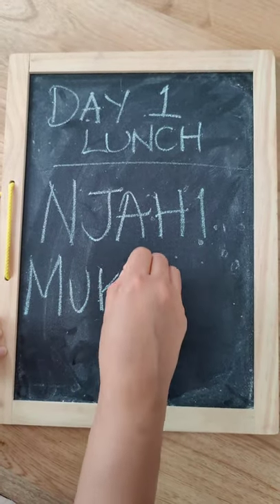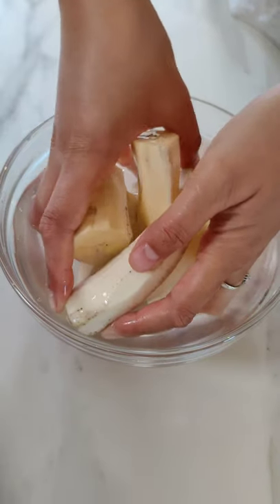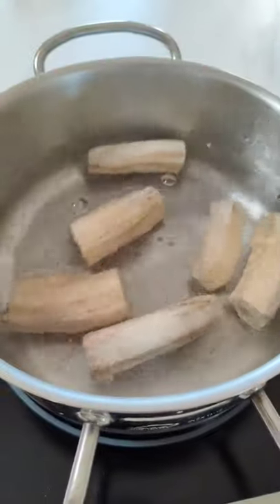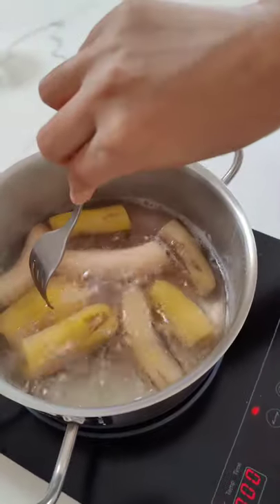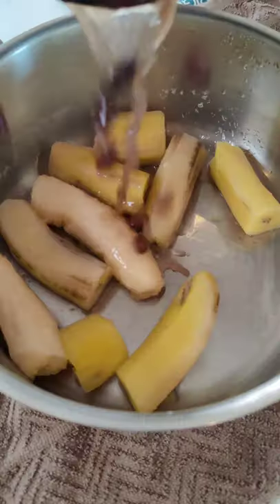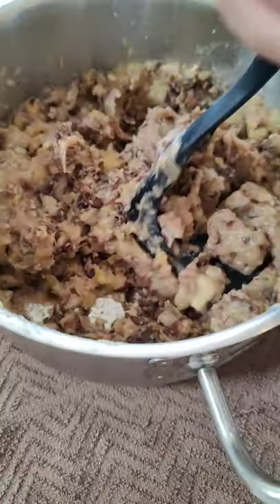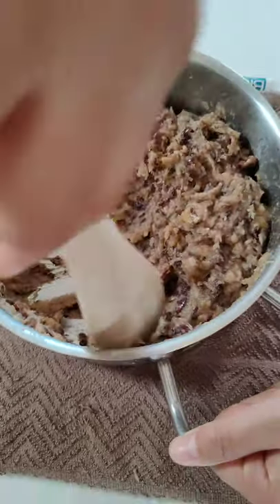Njahi Mukimo! Quick and Tasty!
Karibu lunch for day 2 in the new budget series! Enjoy 😁